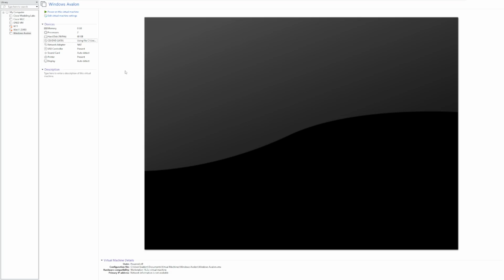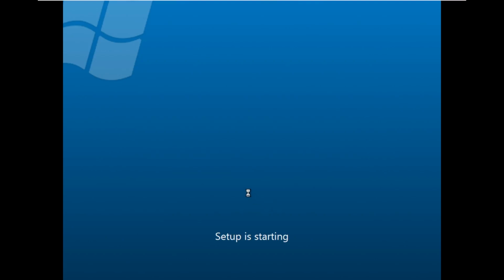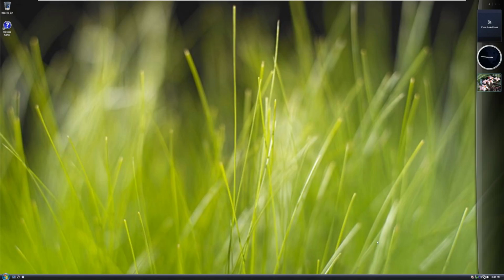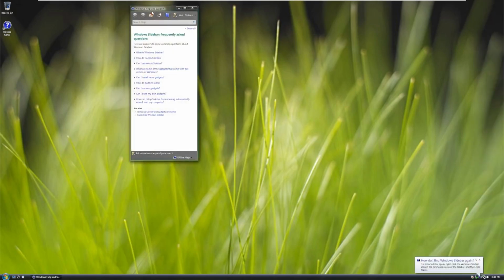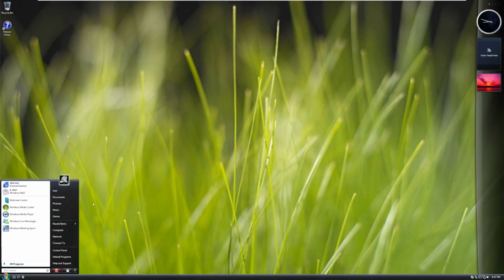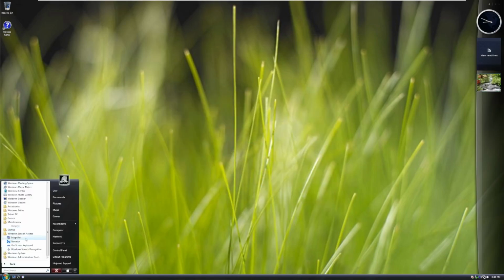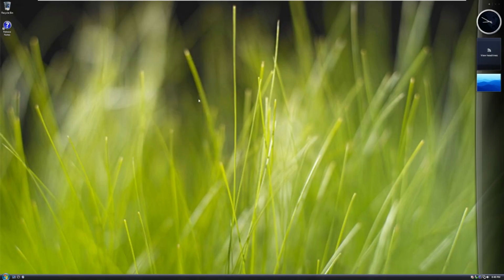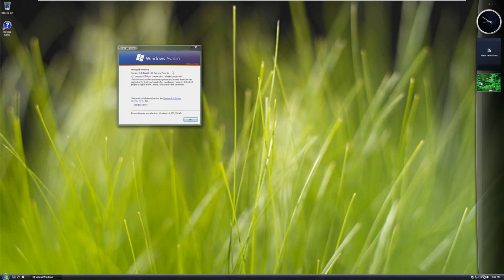This ISN'T Windows Longhorn? - Windows Avalon Beta 1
Windows Longhorn was an interesting point in Windows history. It bridges the gap between Windows XP and Windows Vista, going through several changes to become Vista. In this video, we'll be looking at a Windows 10 LTSC mod that brings the Longhorn experience to Vista.